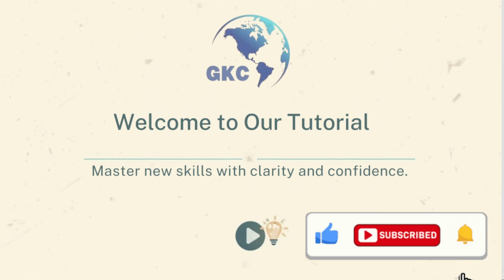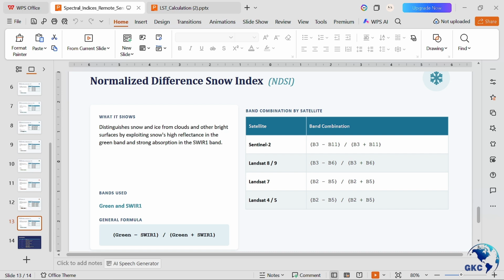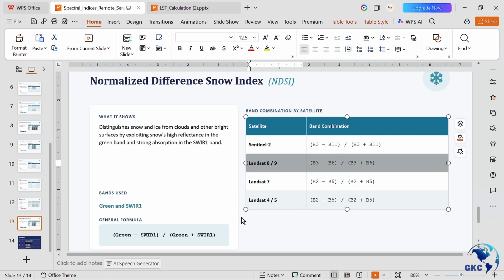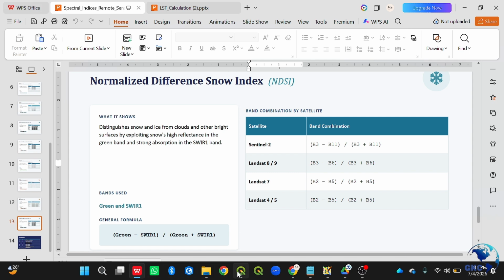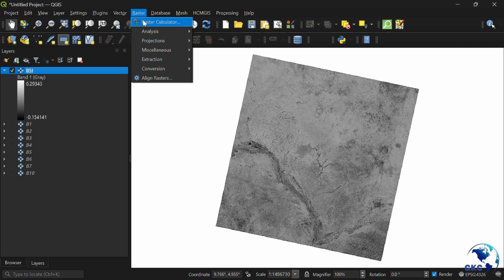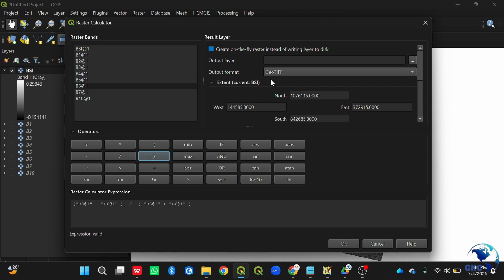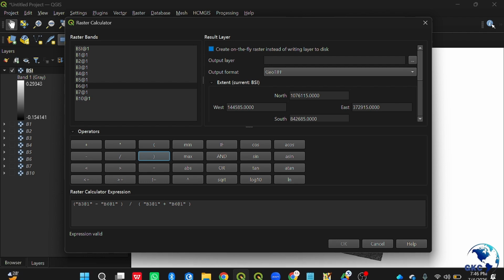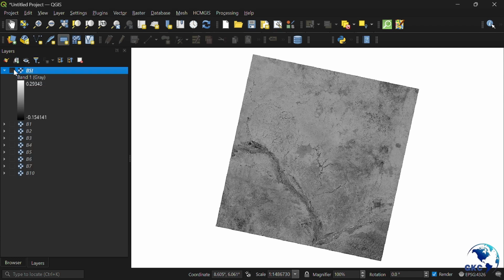How to Calculate NDSI in QGIS (Snow Cover Mapping Tutorial)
Trying to tell the difference between a white cloud and a snow-capped mountain? In satellite imagery, they look almost identical—unless you use the NDSI.

In this GeoKloud Consulting tutorial, we are stepping into the world of open-source GIS to calculate the Normalized Difference Snow Index (NDSI) in QGIS. Using Landsat 8 imagery, we’ll show you how to isolate snow cover and filter out clouds and soil.

In this video, you will learn:
✅ The NDSI Formula: (Green - SWIR) / (Green + SWIR).
✅ How to use the QGIS Raster Calculator for band math.
✅ Interpreting the results: Why snow absorbs SWIR light.
✅ Styling your map: Using Singleband Pseudocolor to highlight snow depth.

Whether you are a hydrologist, a climate researcher, or a GIS student, mastering indices in QGIS is an essential skill.